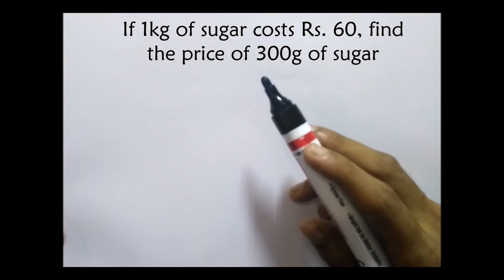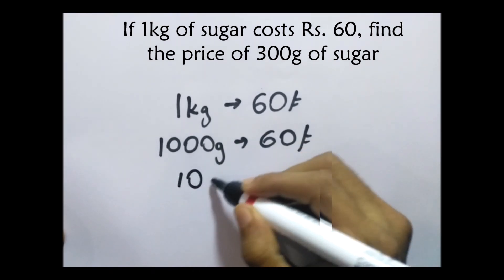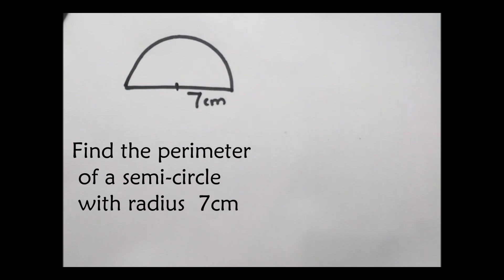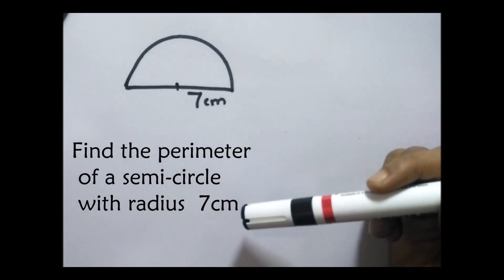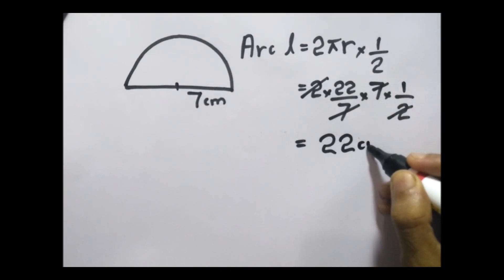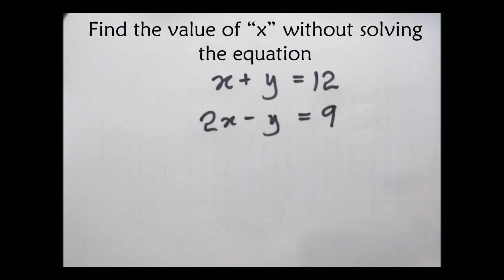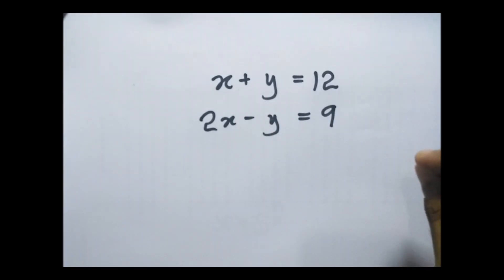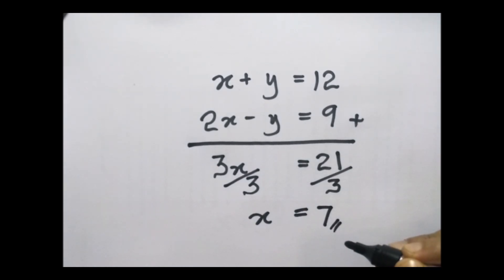MATH Matrix - Short Question #01